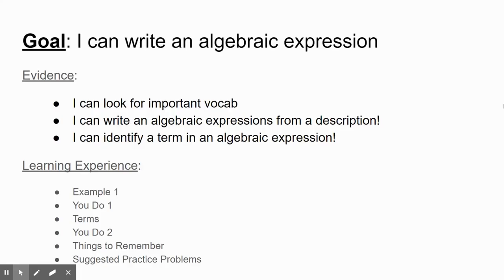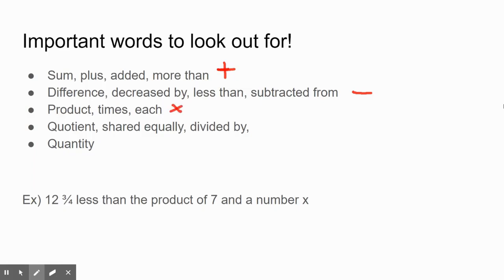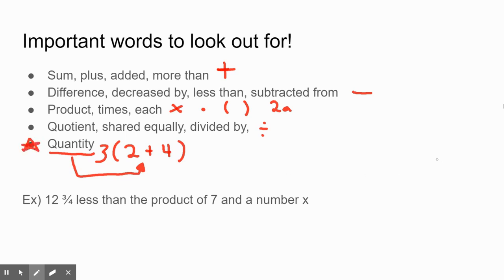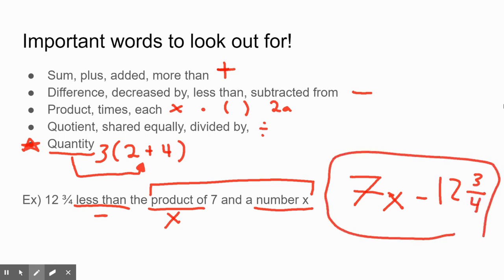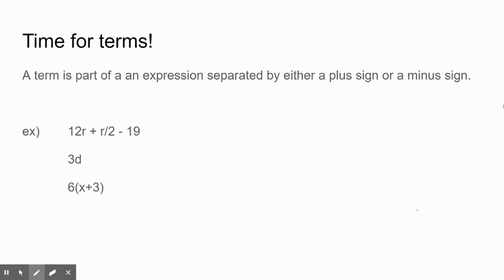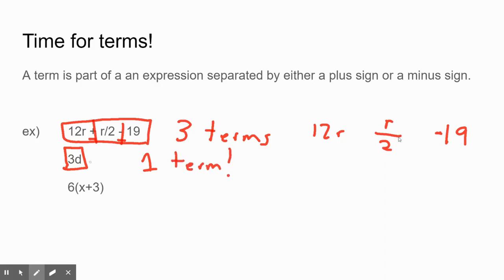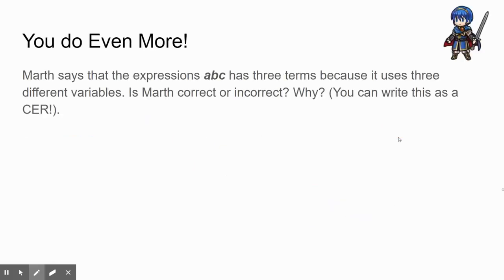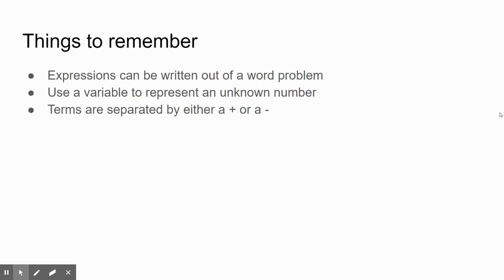Lesson 3.4 Writing Algebraic Expressions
In this video, we are going to start working on the incredible world of Algebra! Yes, the time has finally come! Algebra is one of the most important parts of math, and, once you get past the scariness of having numbers in your math, its genuinely one of the most fun things you can do in math as well!

Also there's a bit that I apparently forgot to edit out! I may have to make a new version of this video over the weekend!

Make sure to hit like if you enjoyed it and found the video beneficial!